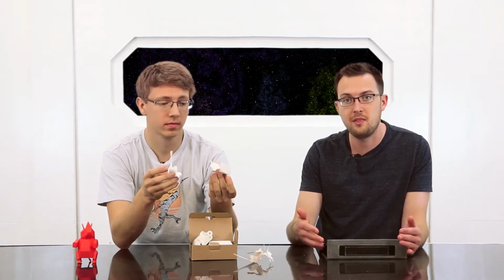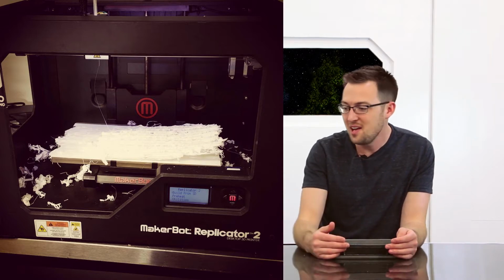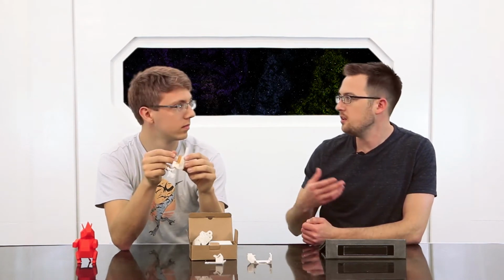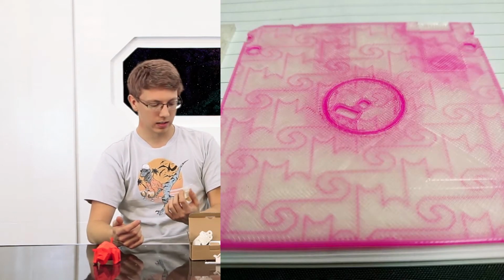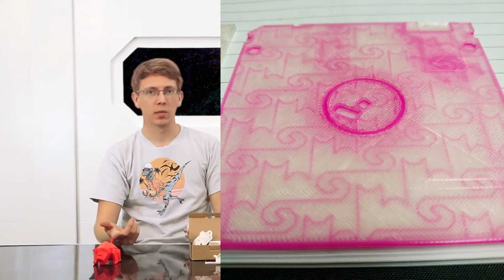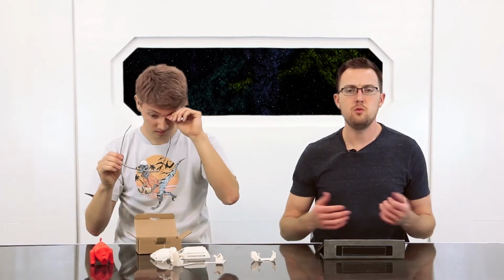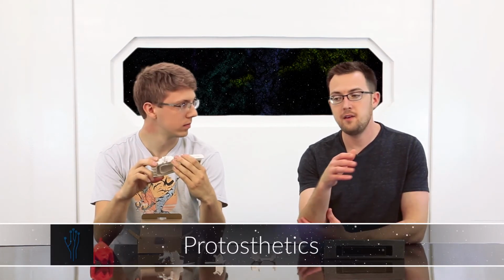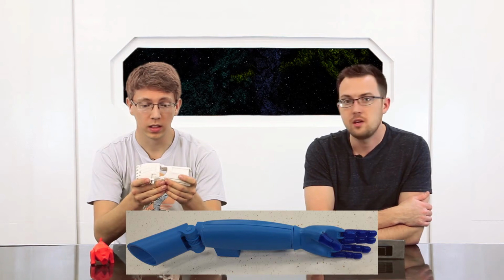e-Nable and PLA Melts - F3DPS Episode 45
A while ago, we had a fan duct melt on one of our Replicator 2's. We (Eric) recently printed a replacement, but in PLA. It worked fine for a few days, but ended up causing quite a mess.

We've talked about prosthetic devices before, but e-Nable recently put out a challenge for the community to print 1000 hands by the end of October. We talk a bit about the e-Nable hand and another  group based out of Fargo (Protosthetics). Their arm, called PAL (Printed Artificial Limb), uses Mio electronics and even has an elbow.

At the end of the show, Jake wanted to talk about PaperCube's articulated 3D printed rhino. Amaochan has been featured on Thingiverse twice.